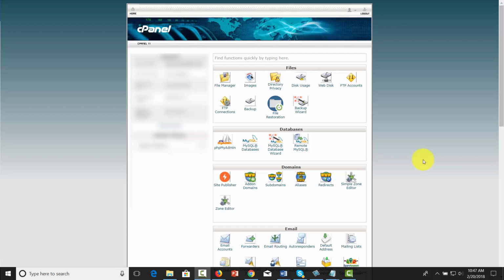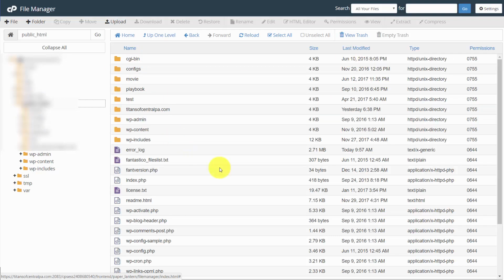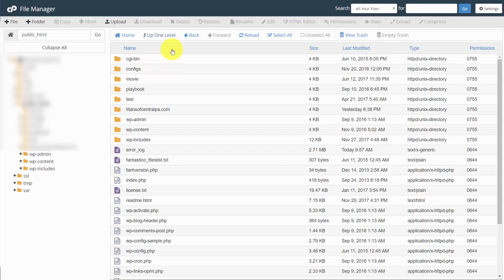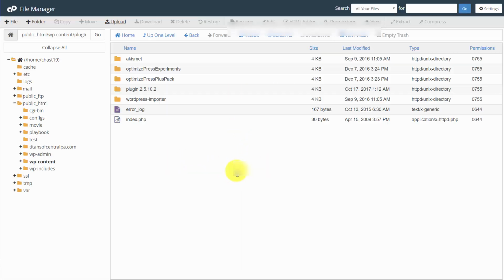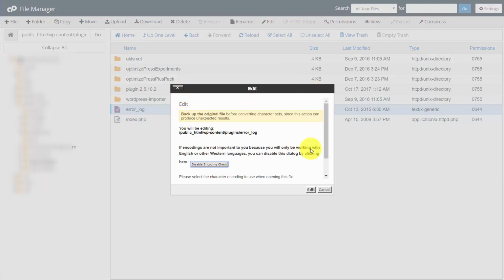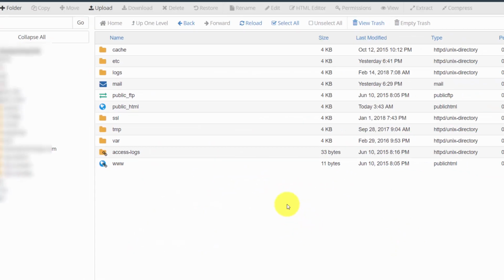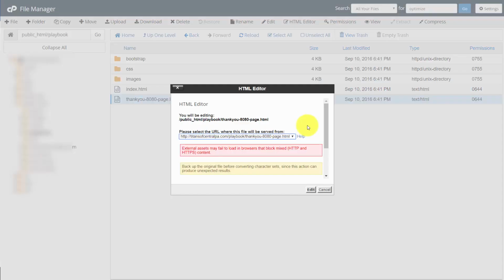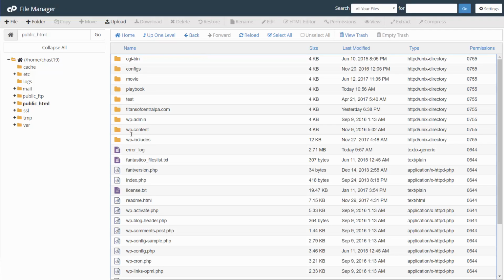3 File Section File Manager